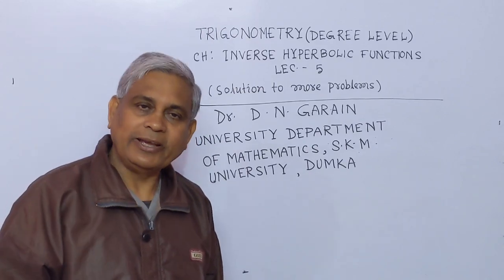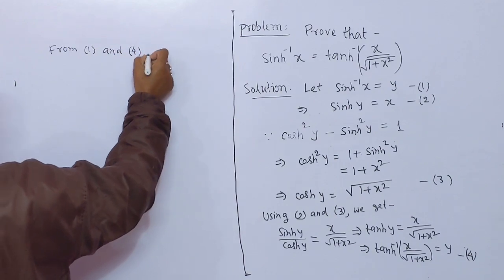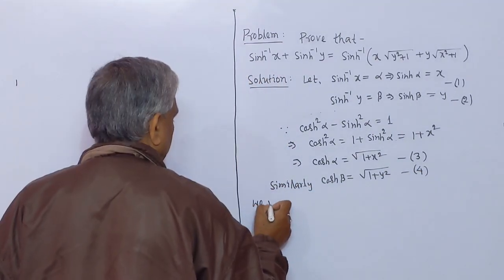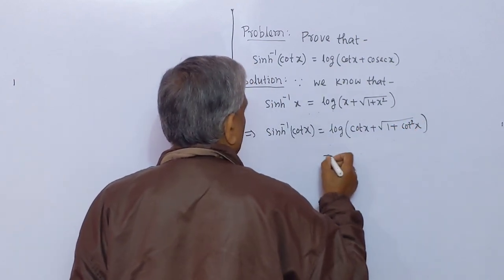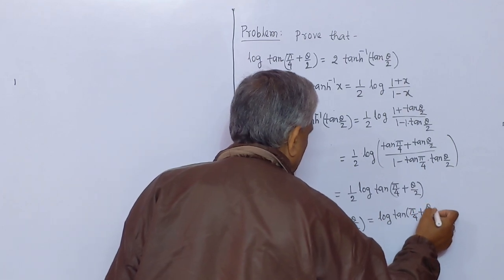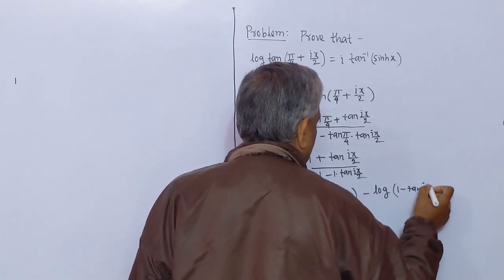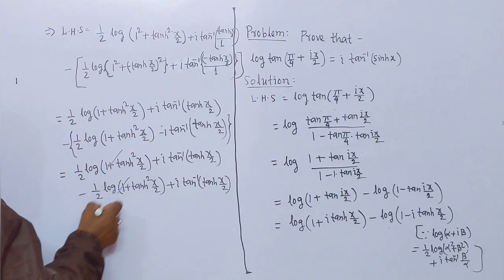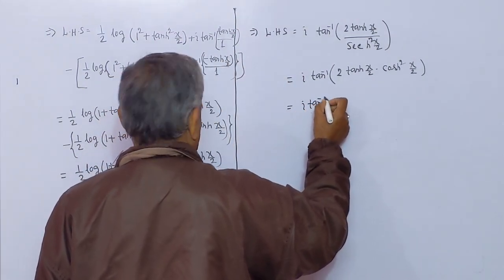Inverse Hyperbolic Functions, Lec.- 5(Solutions to more problems)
Some more problems on Inverse hyperbolic functions have been solved.